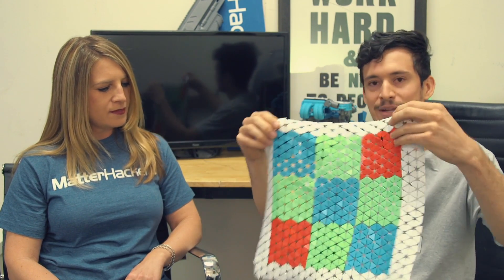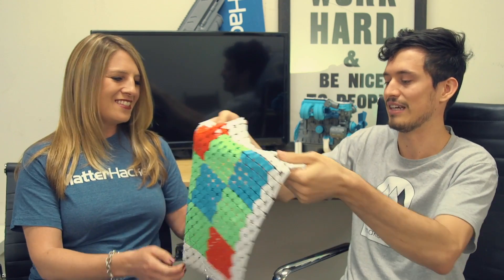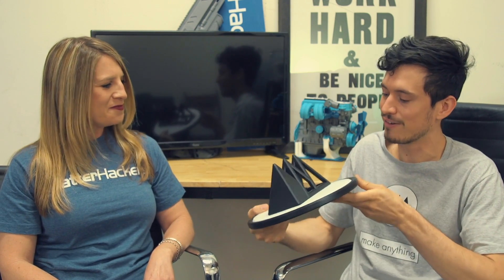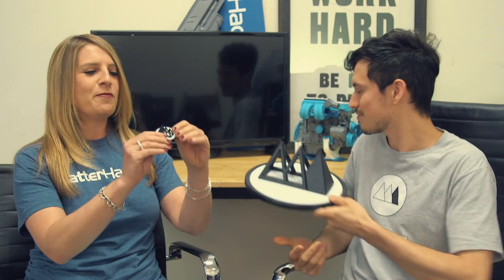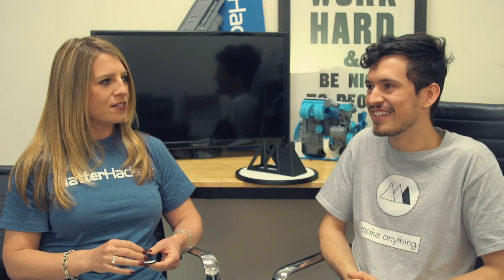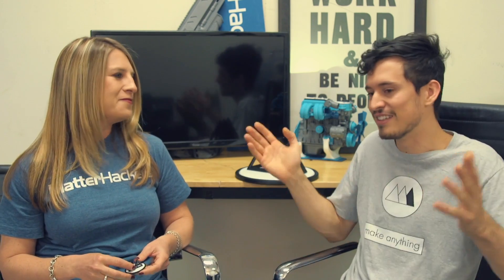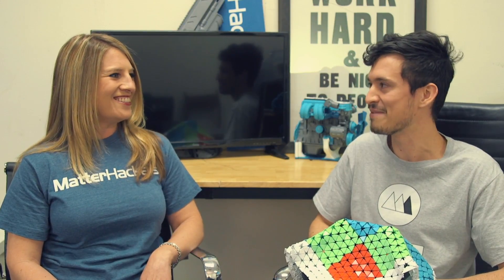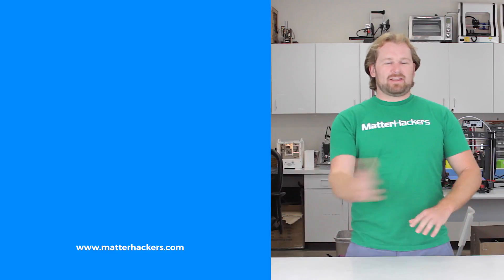MatterHackers Minute // Devin from YouTube's Make Anything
Devin from YouTube's "Make Anything" channel stopped by to talk about some of the cool projects that he has been working on, like his 3D printed fabric and new 3D logo!